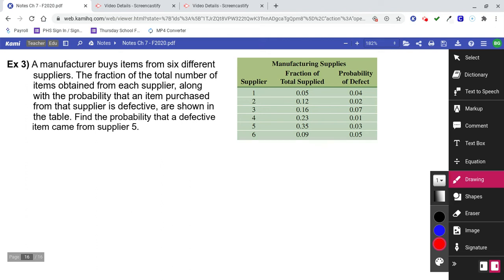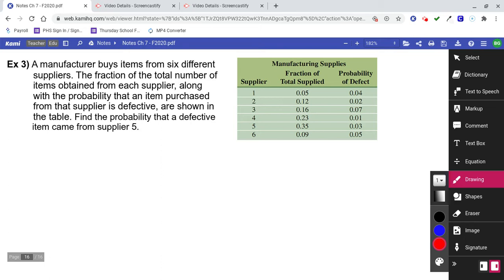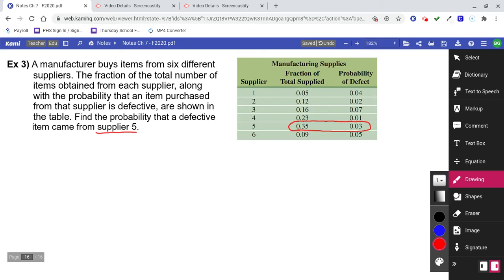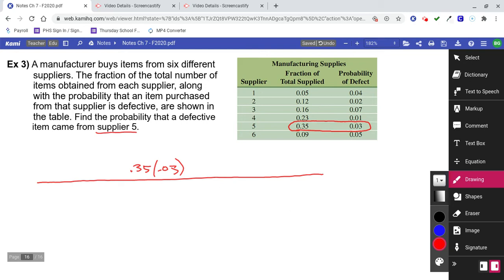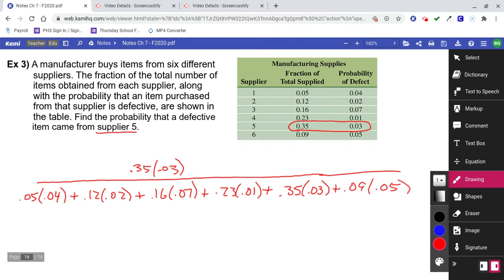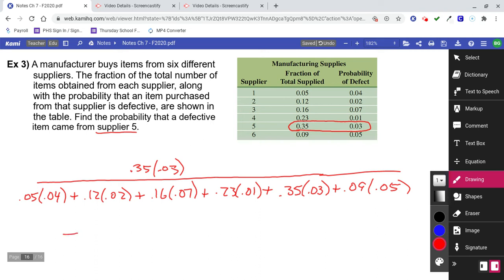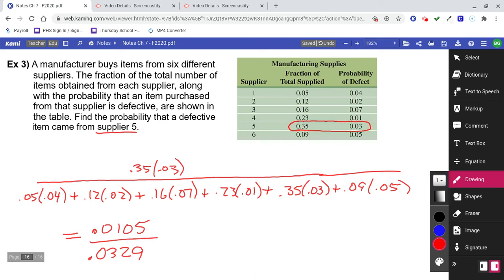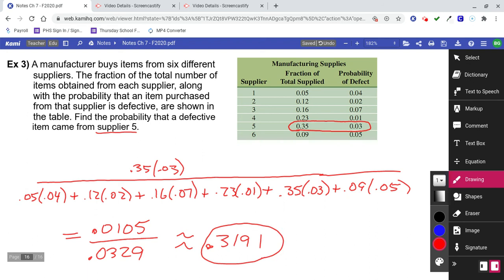FM 7.6 part3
Finite Math Notes - 7.6 Bayes Theorem part3